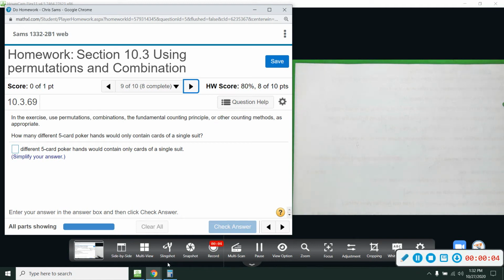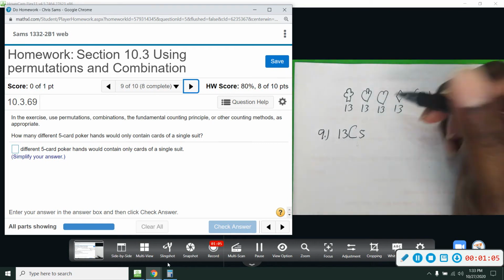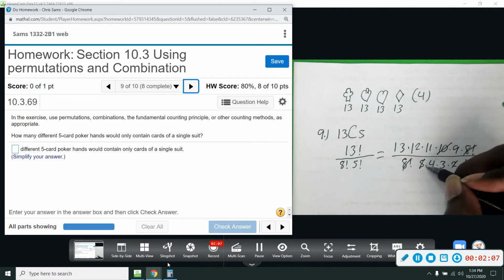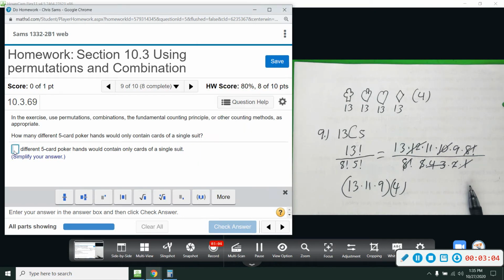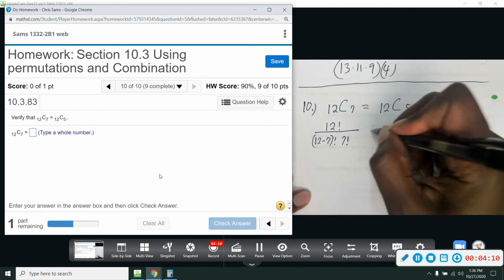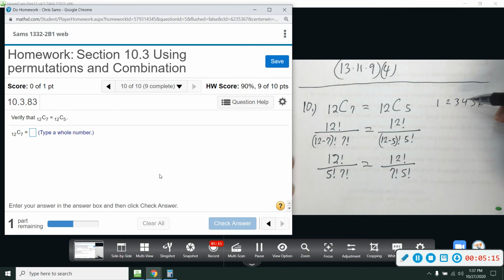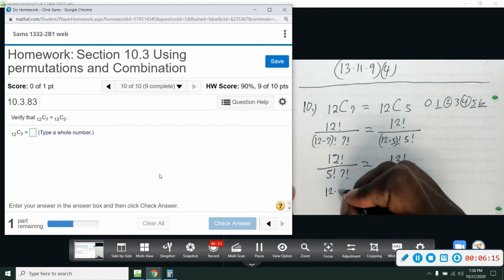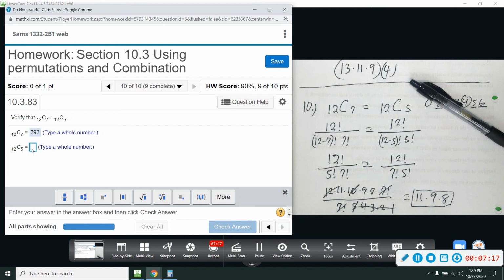Contem Mylab 10 3 9,10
Contem Mylab 10 3  Permutations and Combinations